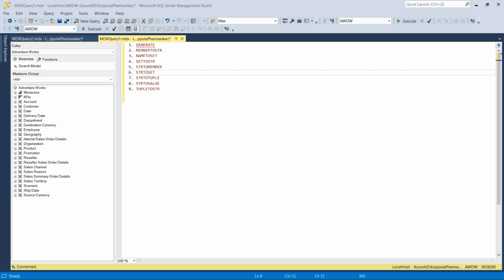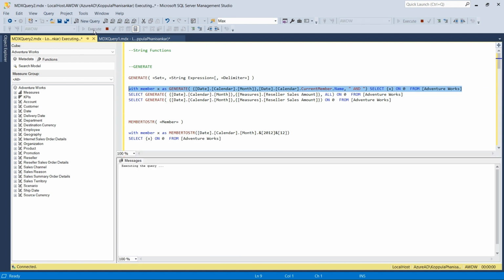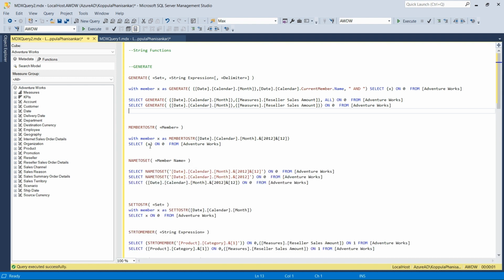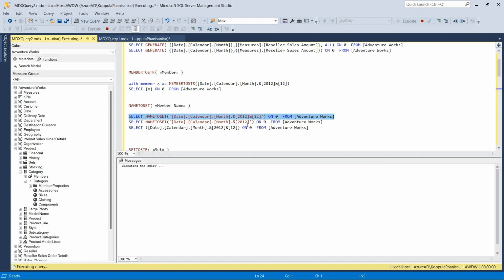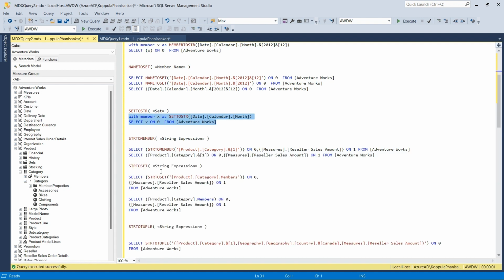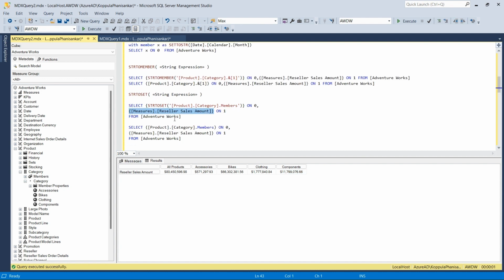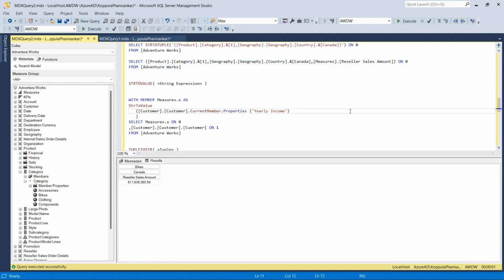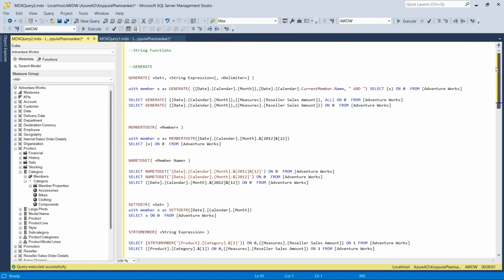DATA ANALYTICS WITH MDX (CLASS 46)- STRING FAMILY FUNCTIONS |POWER BI|POWER QUERY|POWER PIVOT| SSRS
Learn & Share channel is the right place to learn and understand the SSAS MOLAP with more examples, which will help to address lot of Data Analysis or Data Analytics problem in Data Era. Data Analytics Expressions are more power full to fetch the data from both On premises and Azure cloud AS platform. Not only that we use MDX or Multidimensional Expressions in Power BI as well as in Power Query to present the data to our customers in dashboard or scorecard format. Hope you will enjoy while learning the MDX.

In this video we have covered below list of 9 STRING Family MDX Functions.

1. GENERATE
2. MEMBERTOSTR
3. NAMETOSET
4. SETTOSTR
5. STRTOMEMBER
6. STRTOSET
7. STRTOTUPLE
8. STRTOVALUE
9. TUPLETOSTR

With help of STRING Family functions business can perform more dynamic MDX Queries to solve business use case.